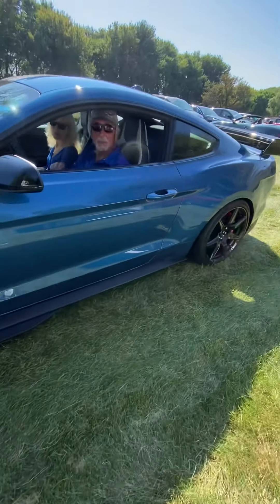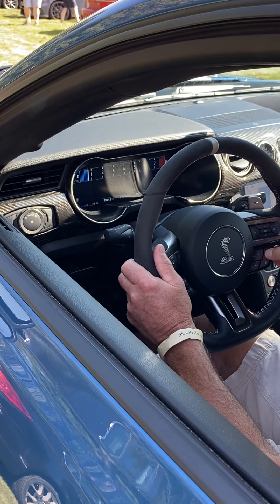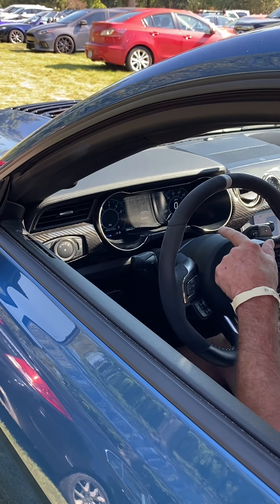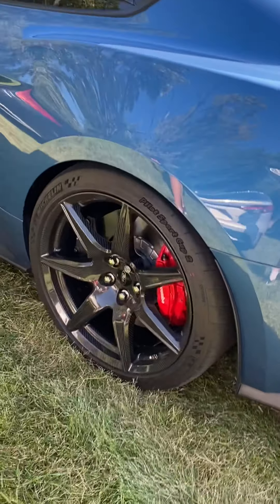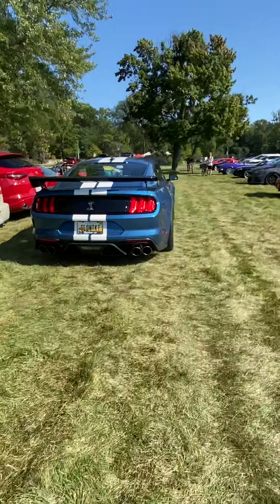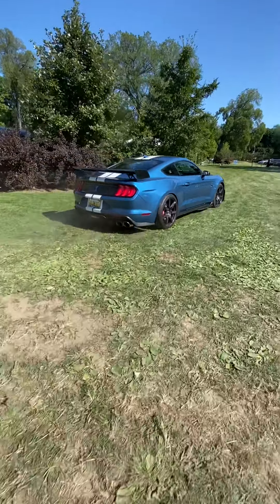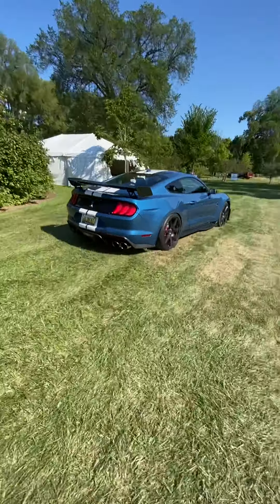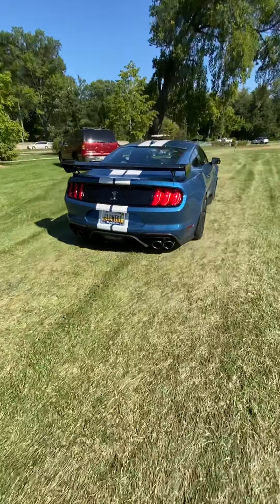All about the Ford Shelby gt500 (loud Revs)